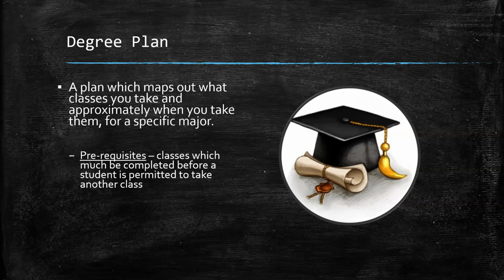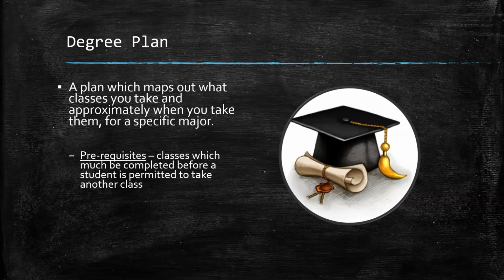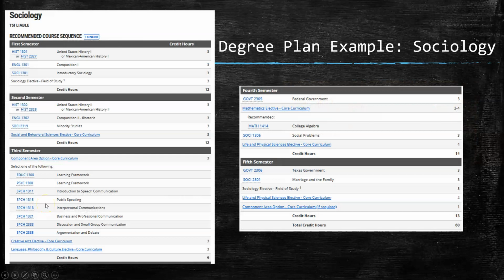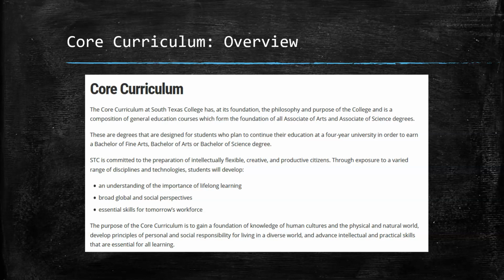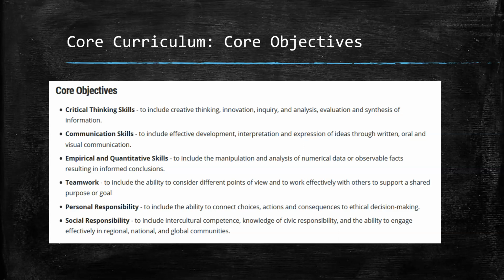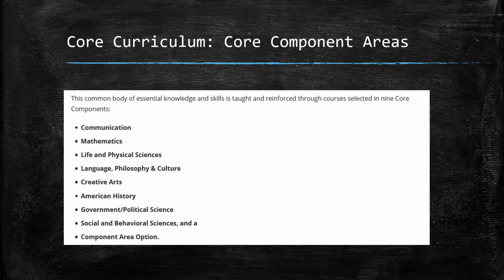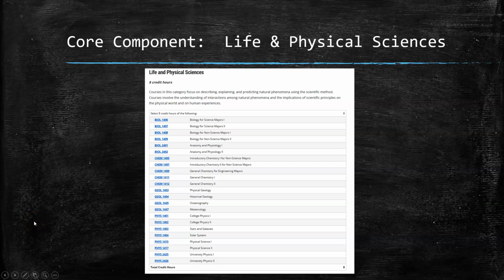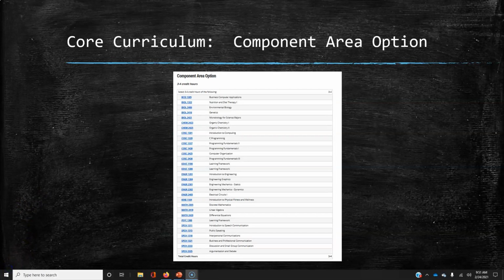Degree and College Planning Part 1